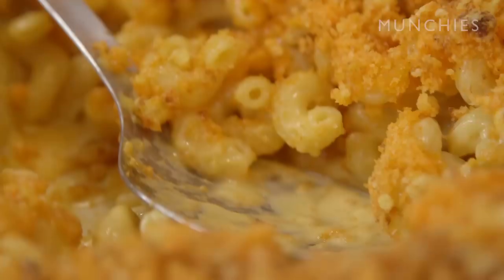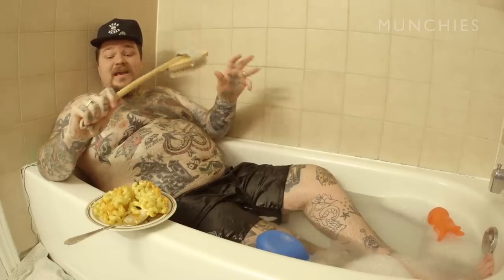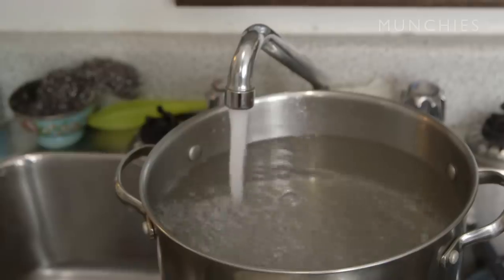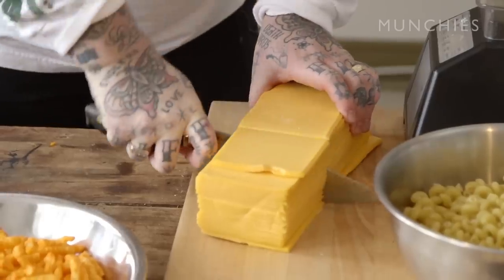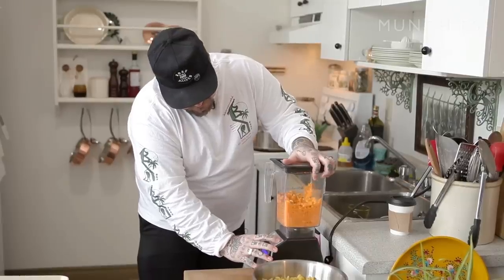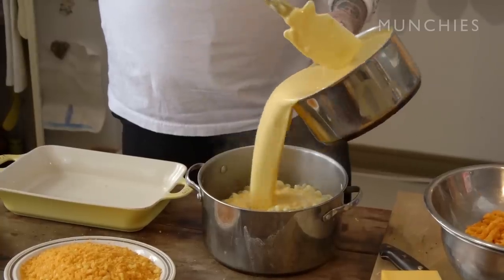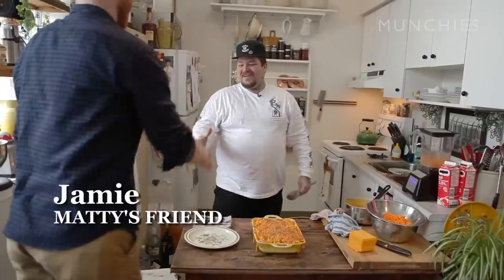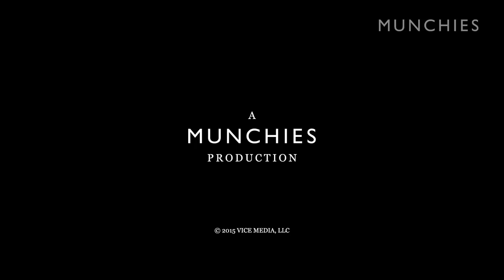How to Make Matty Matheson's Bathtub Cheeto Mac 'n' Cheese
The latest in epic How-To's from internet phenom Matty Matheson was inspired by the family meal that Matty made at Mallard Cottage while filming for his MUNCHIES series Keep It Canada. This version of macaroni and cheese, in true Matheson fashion, is a more turnt version of the classic dish.

Instead of wasting time with breadcrumbs and Parmesan to give this gratin its crusty crunch, Matty has employed Cheetos to do the job. And while most chefs would stop at simply showing you the recipe, Matty has conjured up a not-so-subtle tribute to the movie Gummo by showing us an alternative setting for enjoying this dish. Bon appétit, trolls!